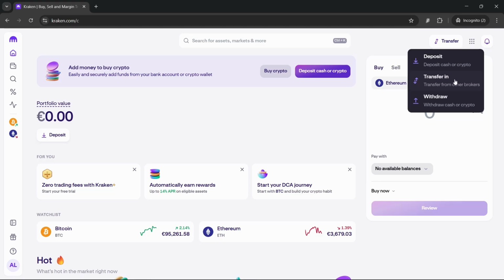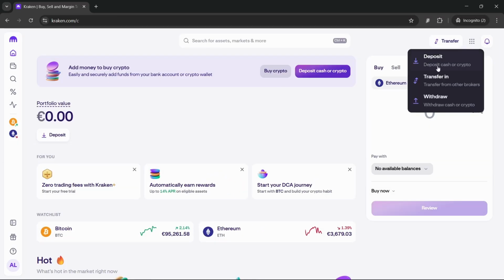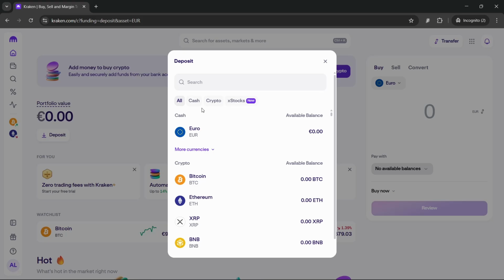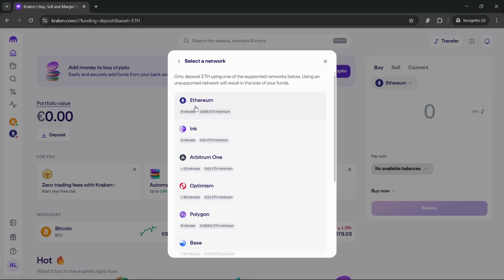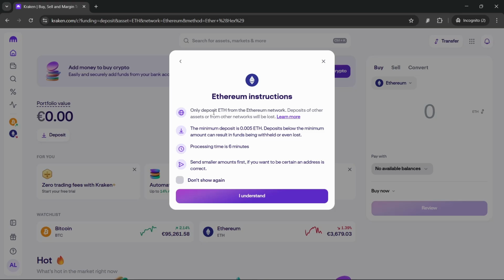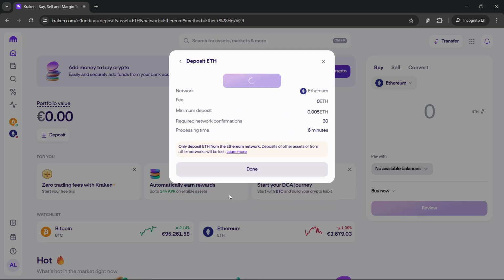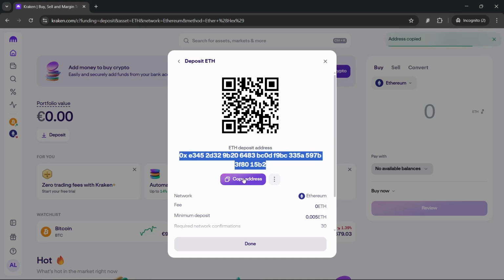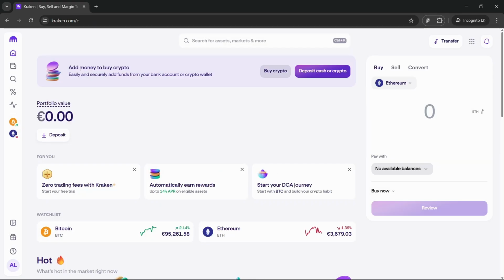How To Deposit Money on Kraken | Cash & Crypto Deposits on Kraken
- This video shows you how to deposit money into your Kraken account, including both fiat deposits (EUR, USD, GBP) and crypto deposits (BTC, ETH, LTC, and more). I’ll cover how to link your bank account, set up SEPA transfers, and generate crypto wallet addresses for safe deposits.